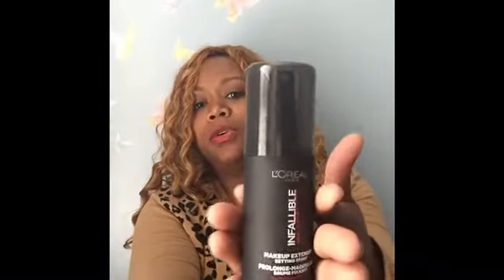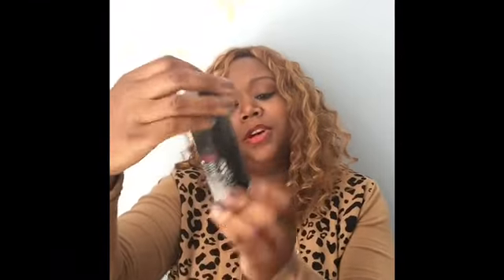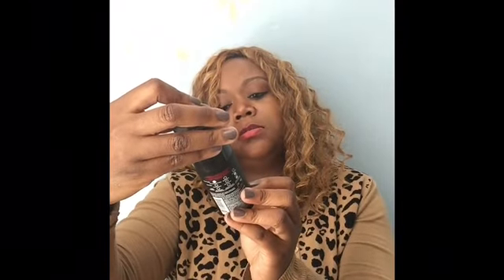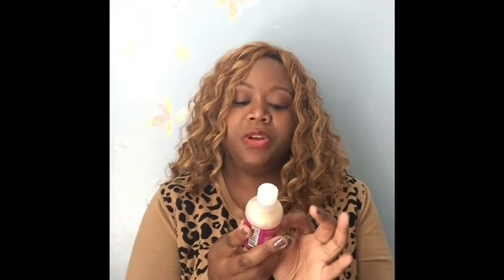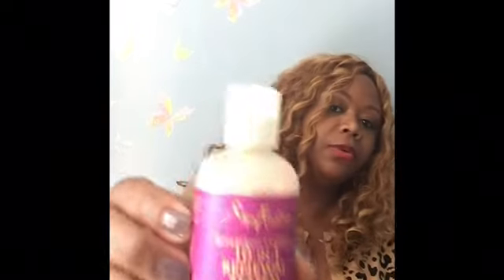Unboxing: Target Beauty Box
This is not a sponsored video, all opinions are my own.

Xo loveys,
Kristy 💕